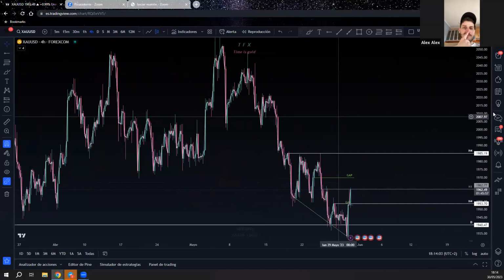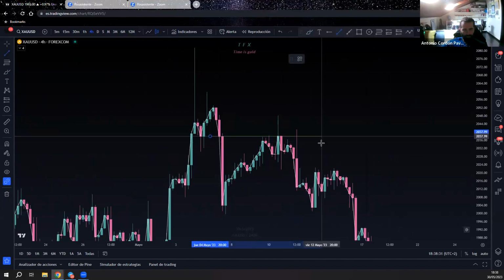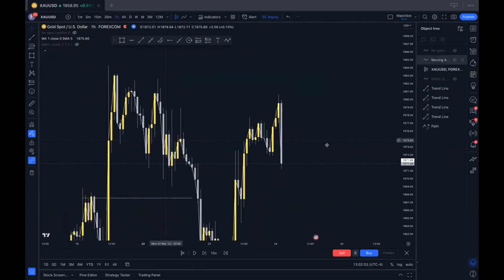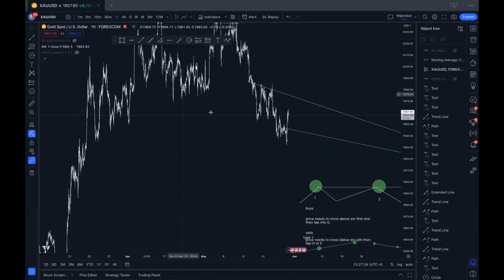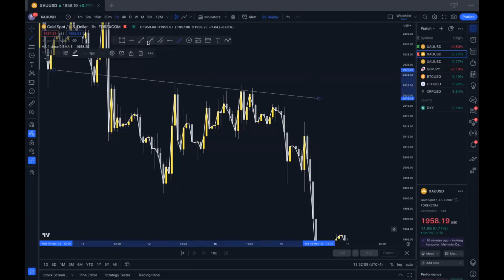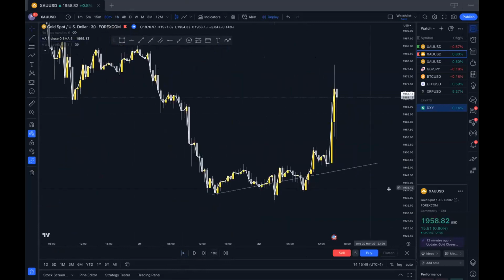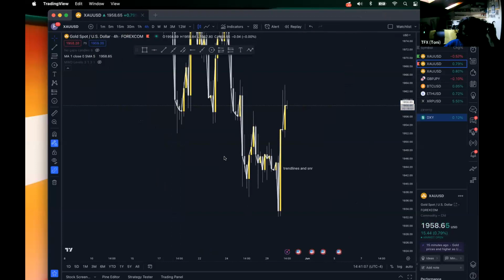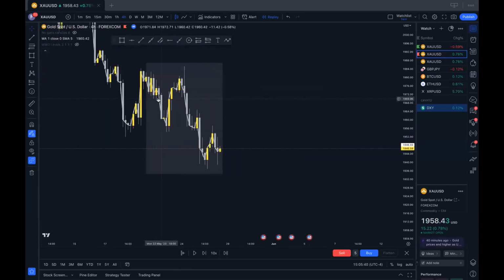SNR, Trendlines Introduction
Malaysian SNR Trendline Introduction